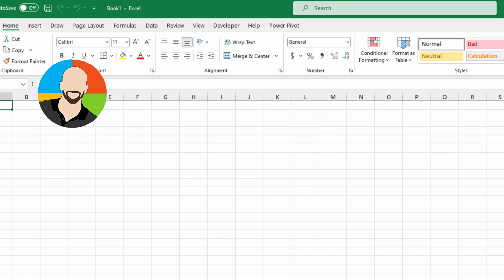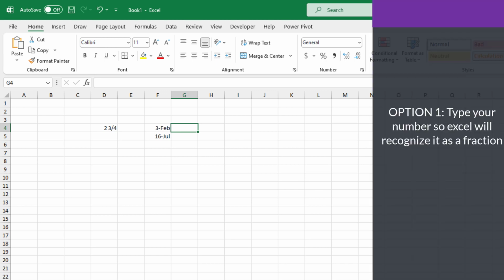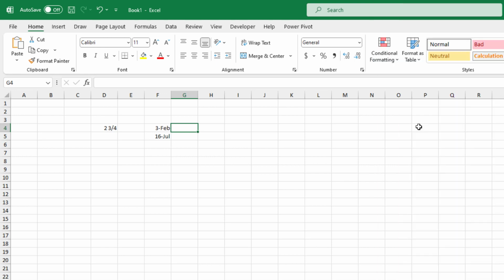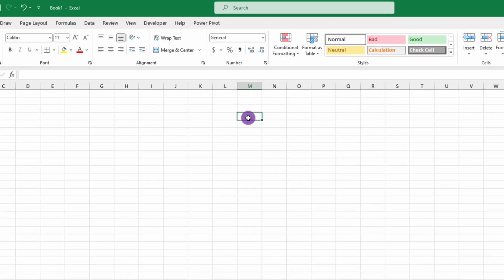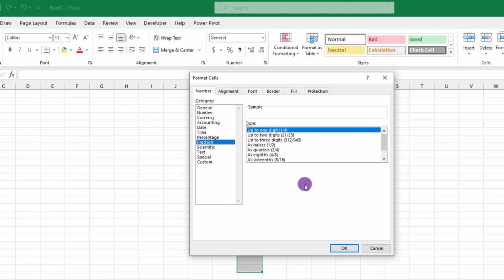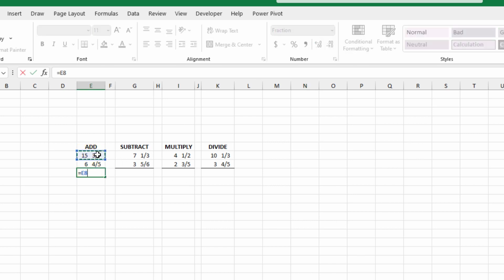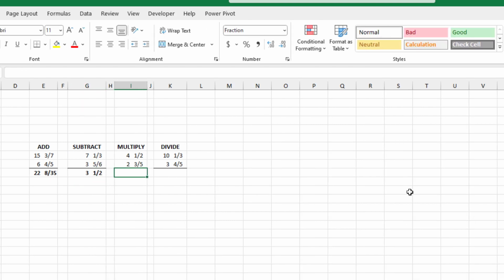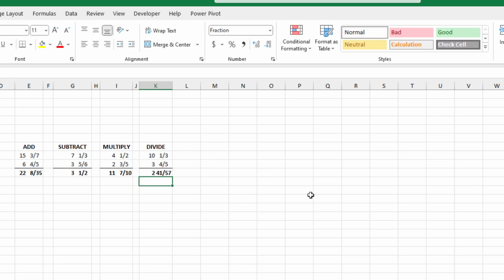How to Display and Calculate Fractions in Excel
In this short video we'll take a look at how to enter fractions and do basic calculations using fractions in excel.  This can be useful for anyone who works in the health, science, carpentry, cooking, interior design, or other similar fields. 😁

⌚ ** TIMESTAMPS**
0:00 Intro
0:18 How to enter fractions in excel (2 methods)
1:41 Basic calculations using fractions

📄 * FREE RESOURCES*